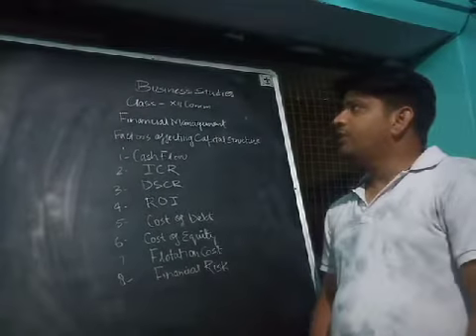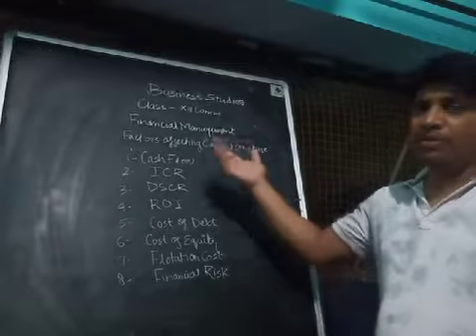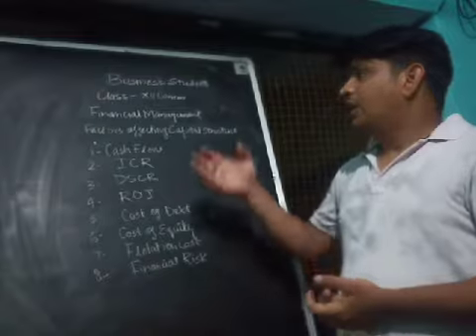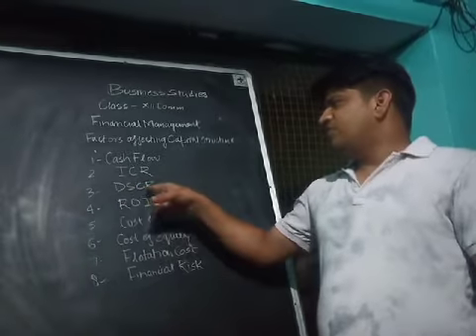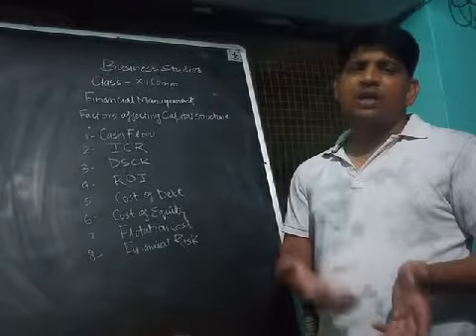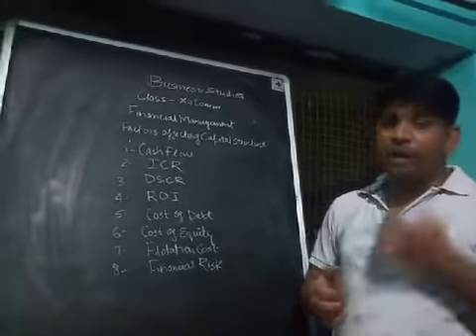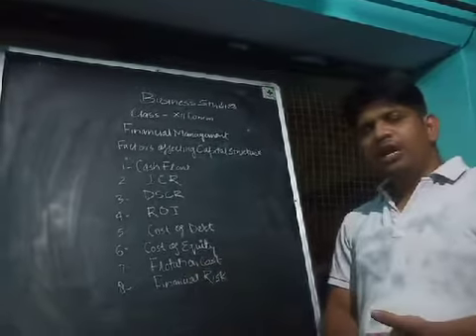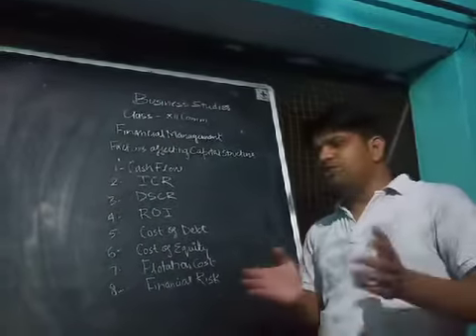Financial Management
Capital structure and factors affecting it Class 12th